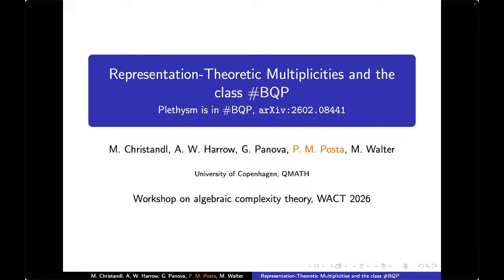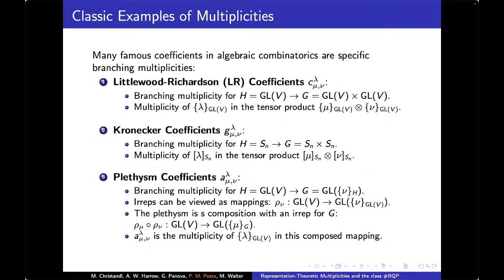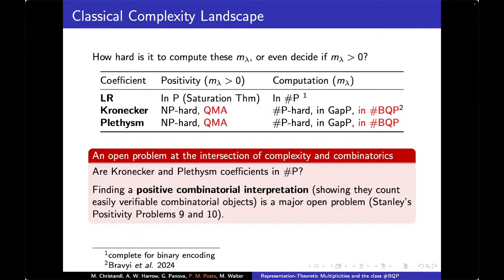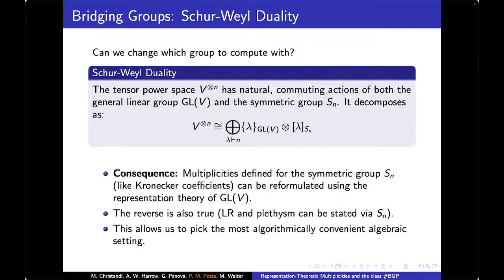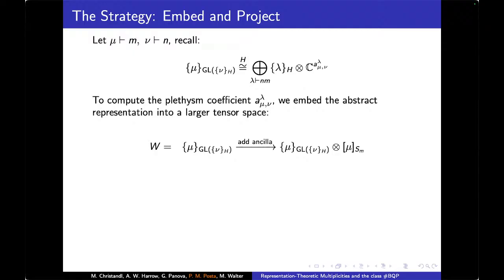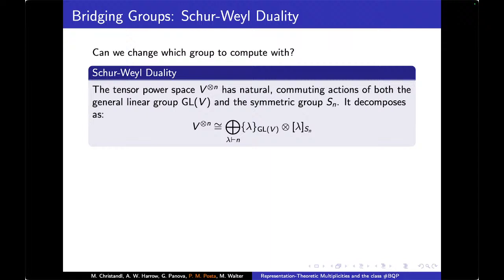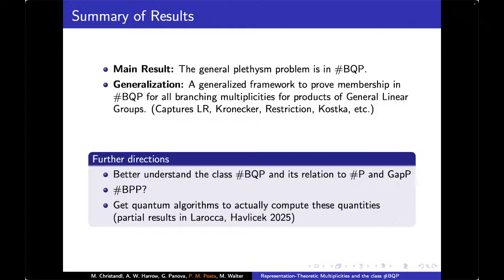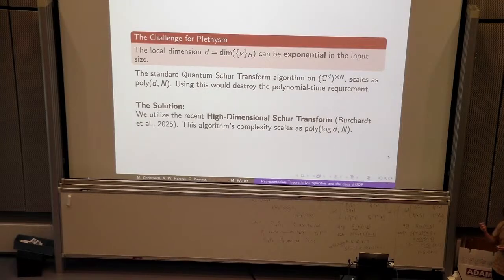Pietro Posta - Representation-Theoretic multiplicities and the class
Abstract: Representation-Theoretic multiplicities, such as Littlewood-Richardson, Kronecker, and plethysm coefficients, are a special case of branching coefficients, counting how many copies of an irreducible representation for a group H appear in an irreducible representation of a different group G. For many of these coefficients, whether you can provide a positive combinatorial interpretation is an important and well-studied open problem within the field of algebraic combinatorics. In this talk, I will explain how this is related to computational complexity and why the quantum complexity equivalent of this problem is much easier to treat.